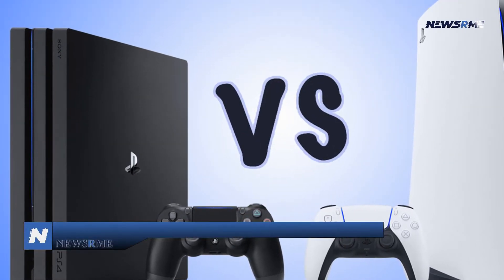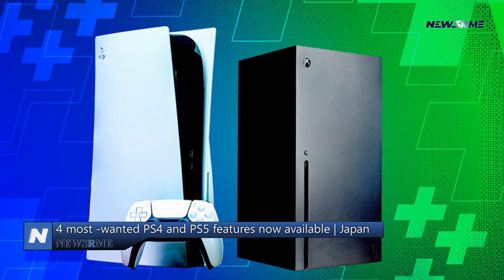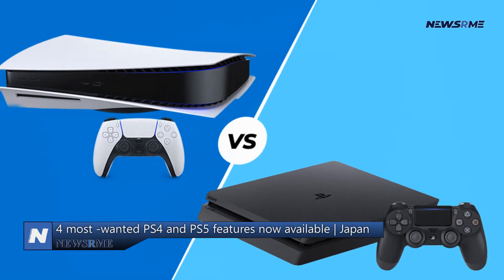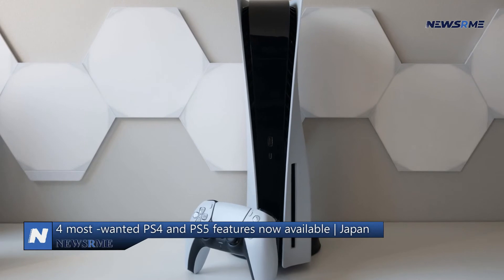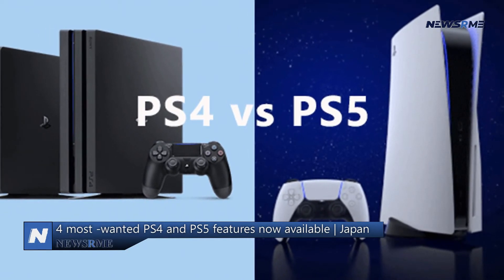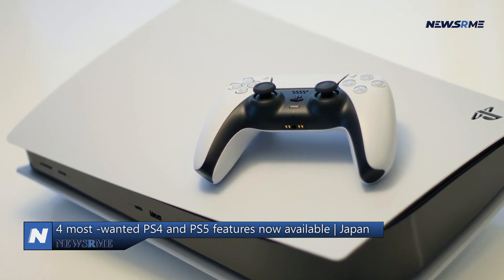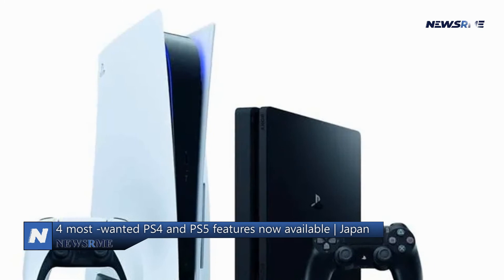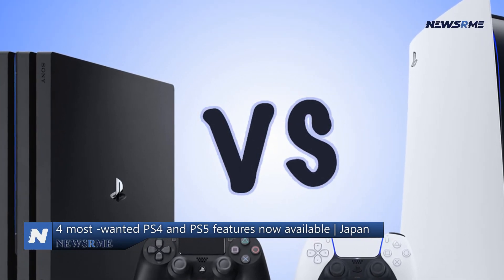4 most -wanted PS4 and PS5 features now available | Japan News| NewsRme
PS5 customers can expect to see features like HDMI 2.1 compatibility and dynamic Variable Refresh Rate improvements in the coming months, according to a recent press release from Sony. You may see the latest additions to this list by clicking here.
a play that glides effortlessly
Sony claims that HDMI 2.1 compatibility for compatible TVs and PC displays would provide Variable Refresh Rate (VRR) to PS5 owners. In the same way that the ProMotion on the iPad Pro lets you move the screen around, VRR on the PS5 will let you change how quickly the screen refreshes to make the experience feel smoother and more responsive.

Reducing input latency with adjustable refresh rate features may help decrease or remove visual distortions like screen tearing and frame rate.
Parties are now open and closed for PS parties!

Parties may now be created or joined in-app or on the PS4. The PS App Game Base UI was even redesigned by Sony so that Party, Friends, and other chat capabilities could be accessed more easily. The PS Remote Play app also has a dark mode that changes depending on the user's smartphone settings.
3. New ways to get information